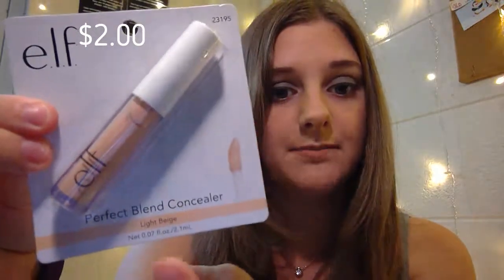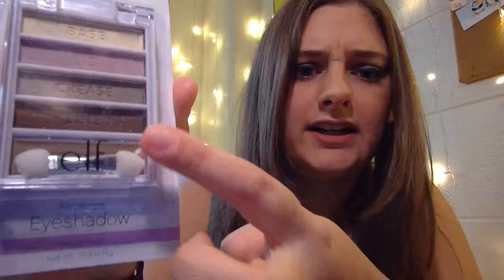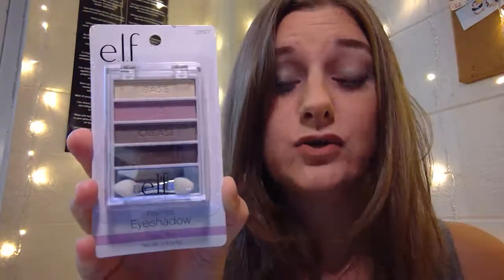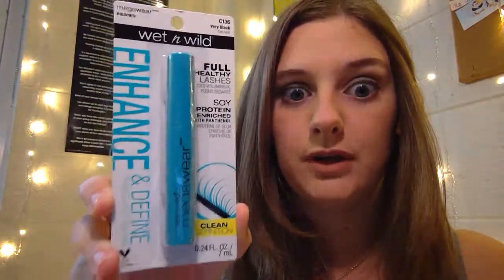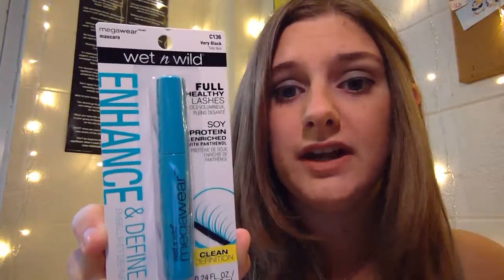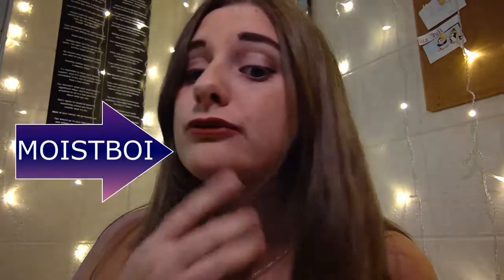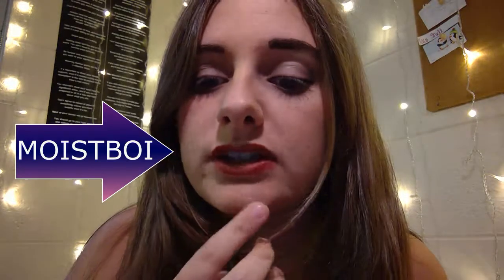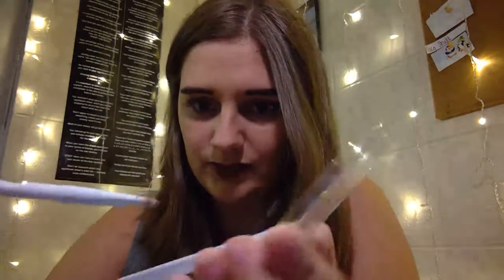DRAG ME WALMART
I decided to take a trip to Walmart to see what cheap make-up I could find!